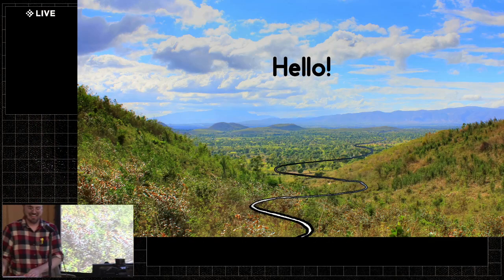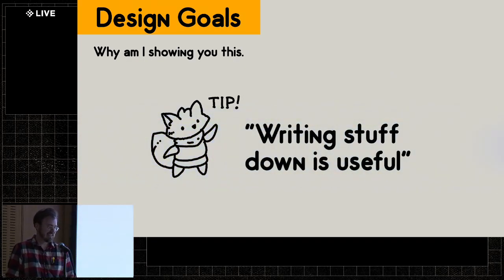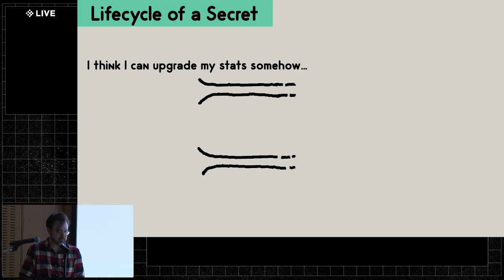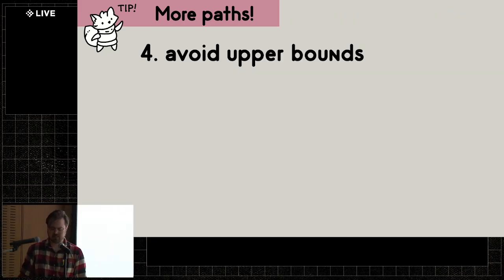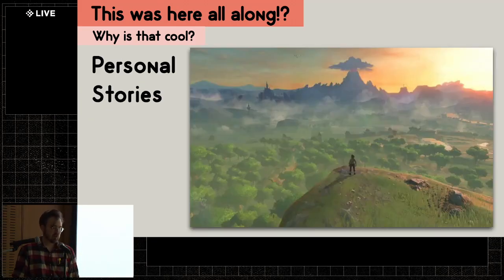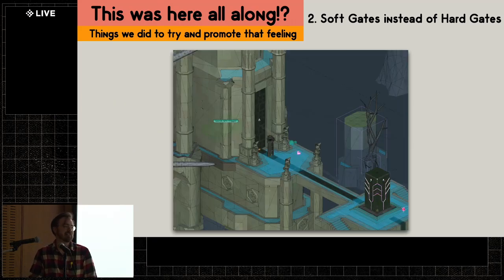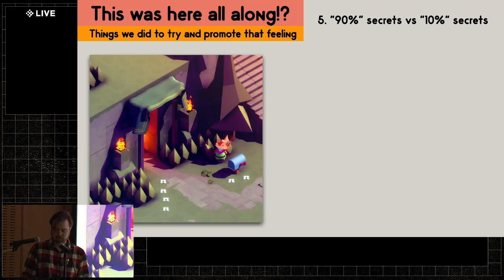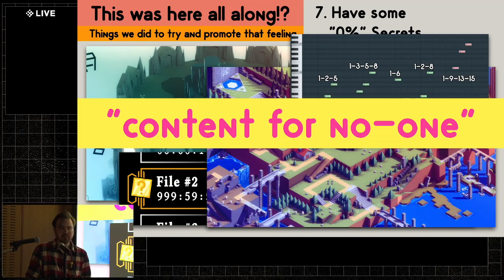NYU Game Center Lecture Series Presents Andrew Shouldice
Andrew Shouldice is the independent developer and sole visionary behind the action-adventure game Tunic, wherein you play a fox exploring a sprawling, isometric fantasy world, lovingly nostalgic in both its style and structure. Andrew will be talking about his "hidden in plain sight" design approach to Tunic, outlining the personal philosophies and motivations behind its development. Join us to hear about how he achieved in Tunic the specific, universal feeling from the early days of our youth, learning to play video games for the first time - reading their inscrutable instruction manuals, mastering their ever-deepening mechanics, discovering and unravelling their multi-layered secrets - and other types of knowledge-related joy that games are able to offer us.

This talk was filmed live at the NYU Game Center in Downtown Brooklyn on Thursday, October 27th, 2022

Poster art by Colin Laurel.

Splash music is Solace by Qix provided to us by Martin Nayeri